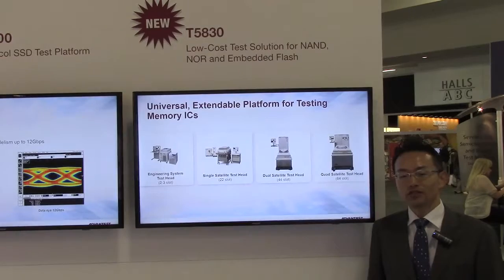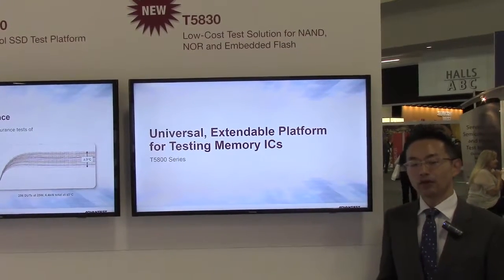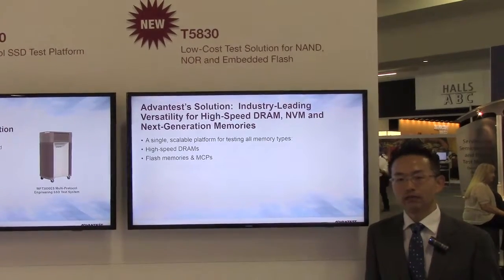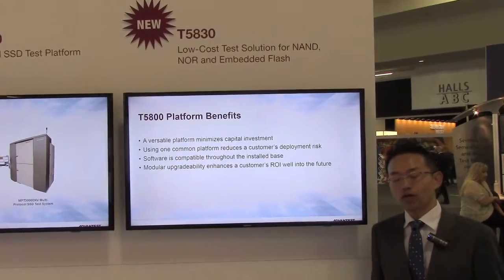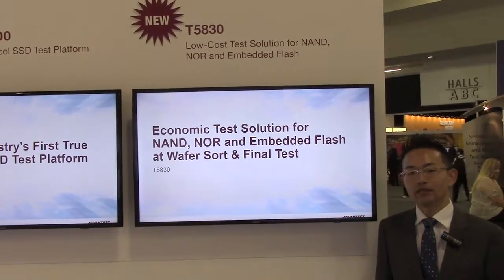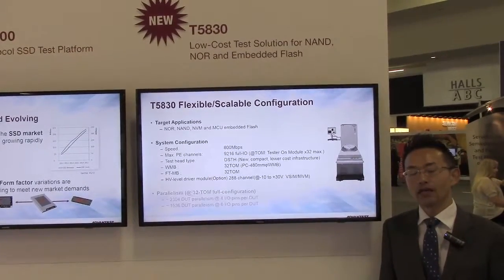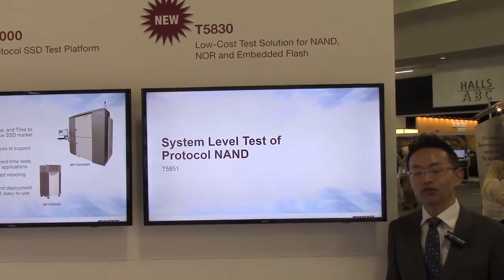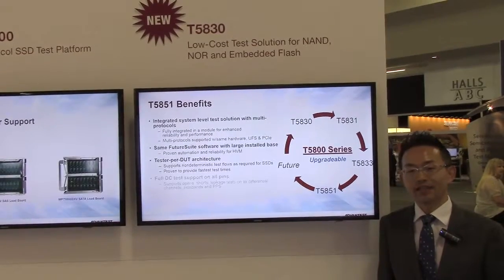T5830: Presented by Advantest's Functional Manager of Memory Test Jin Yokoyama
Advantest's high-productivity T5830 memory tester, offering low cost of test for virtually any FlashMemory.